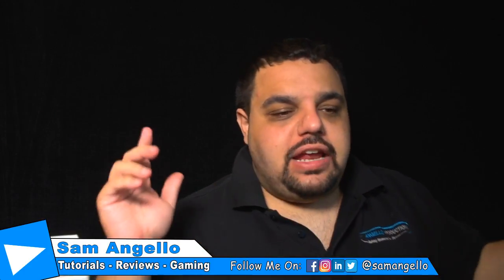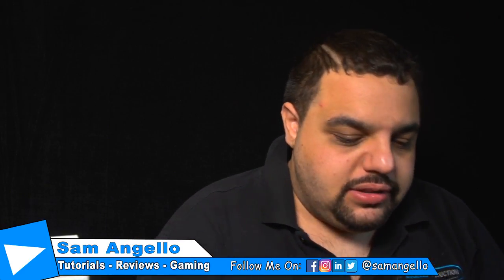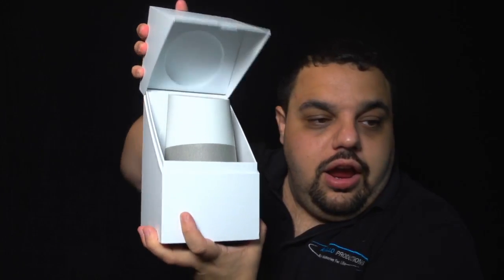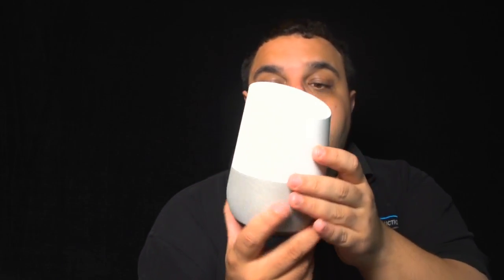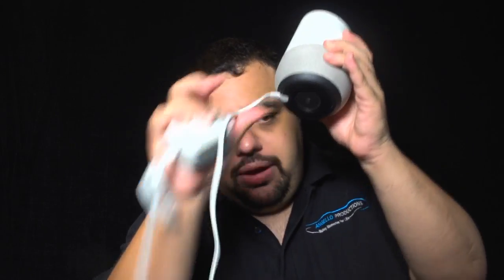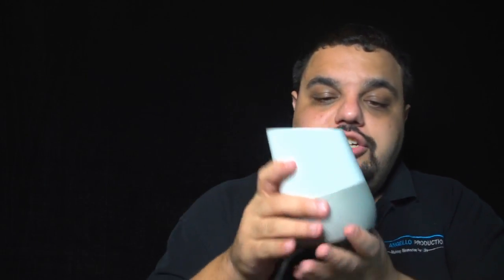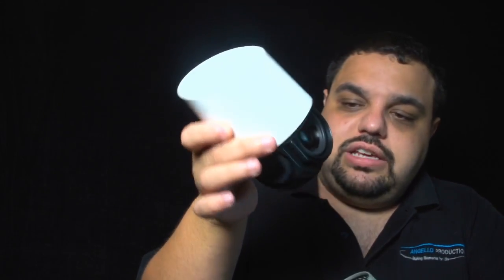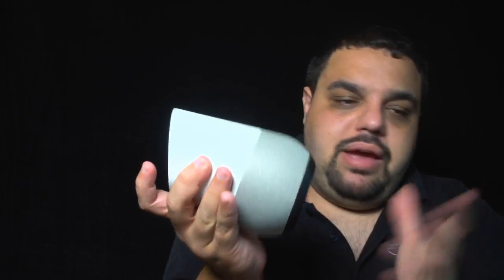Google Home live Google Home & Set up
Google Home live  Unboxing & Set up

Send Mail To:
257 Northfield Road